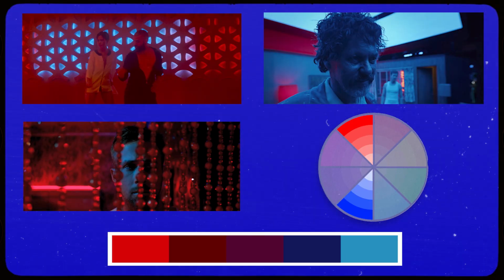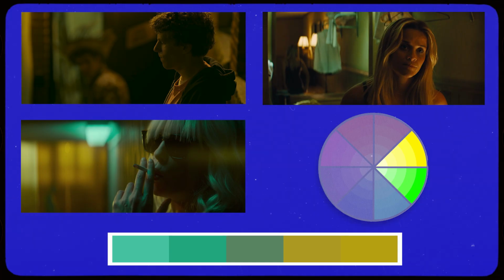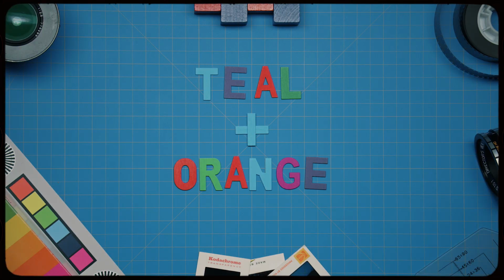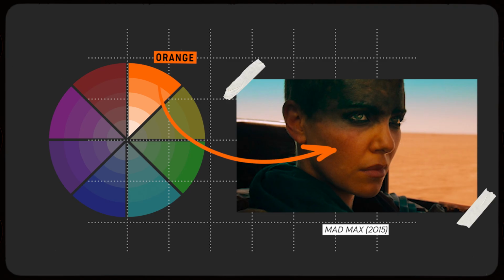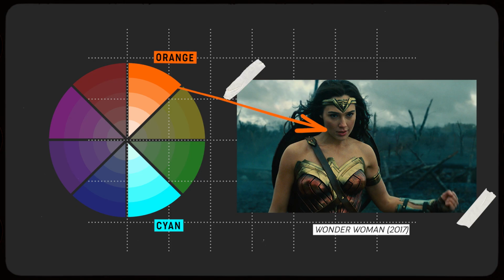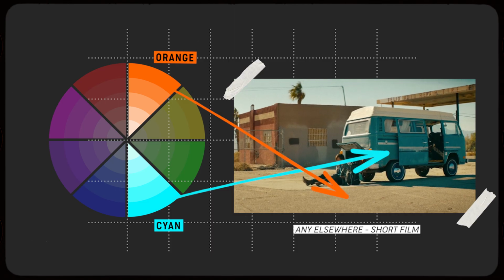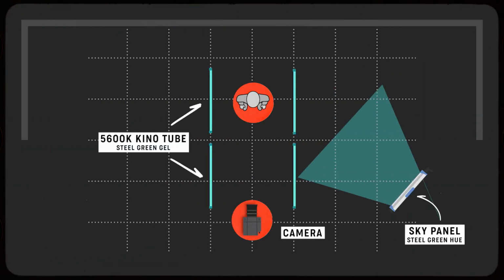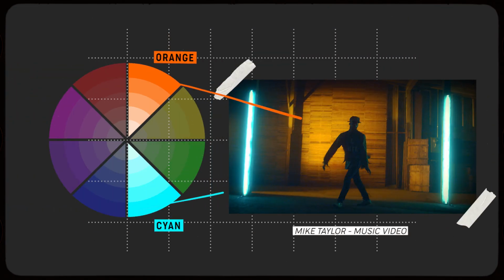44 COLOR CONTRAST